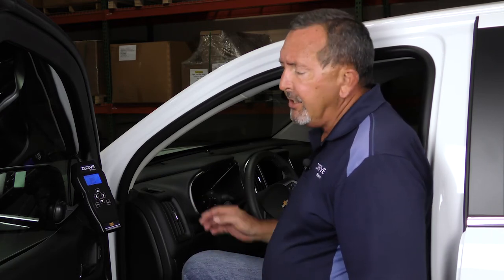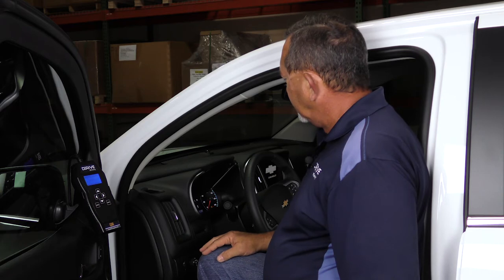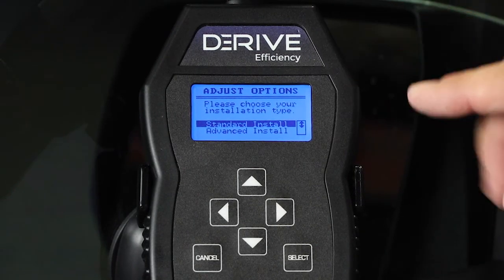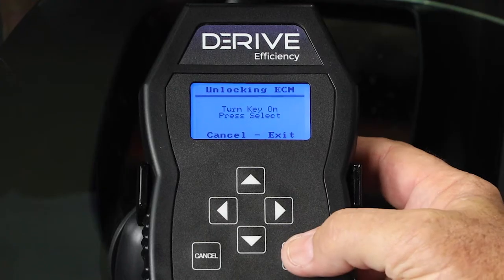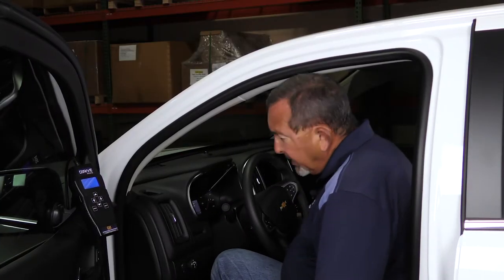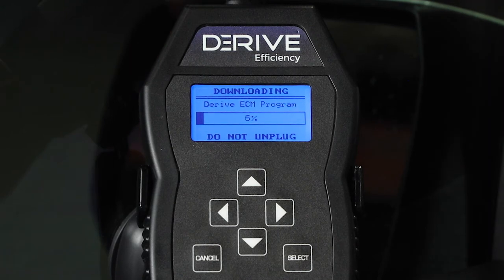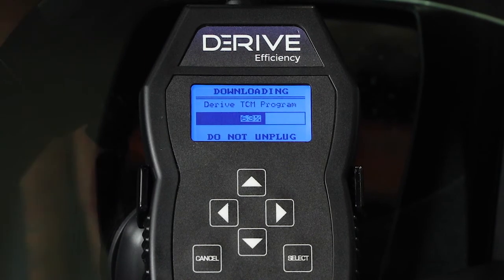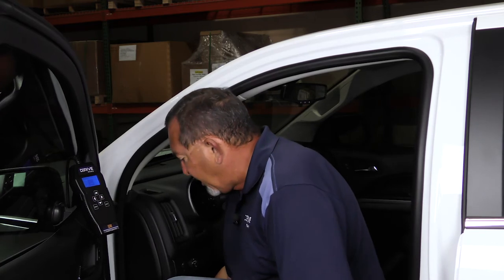Programming The Vehicle Derive Systems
The correct process for Derive optimization